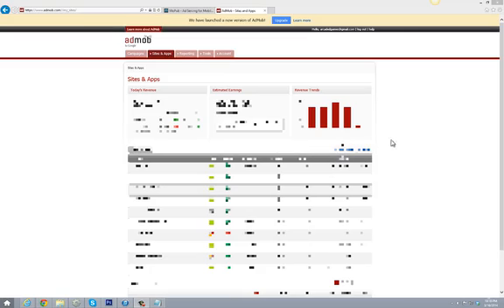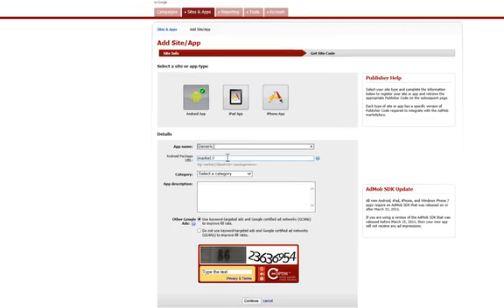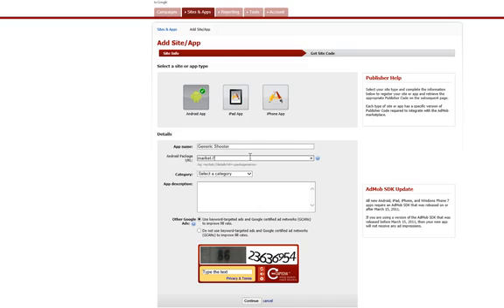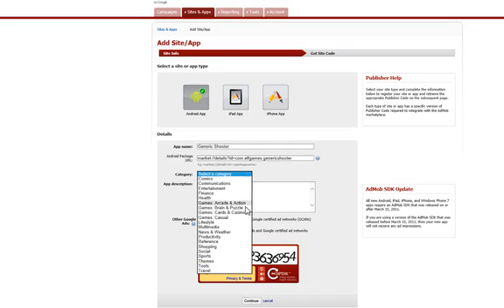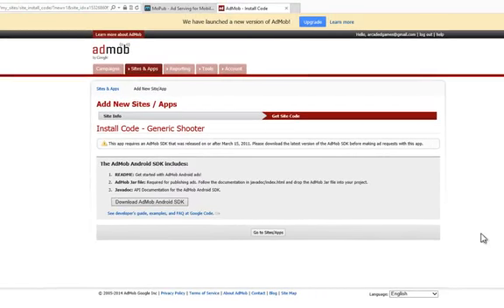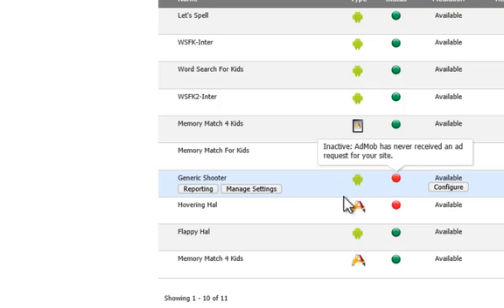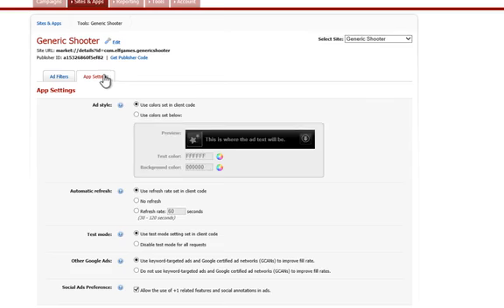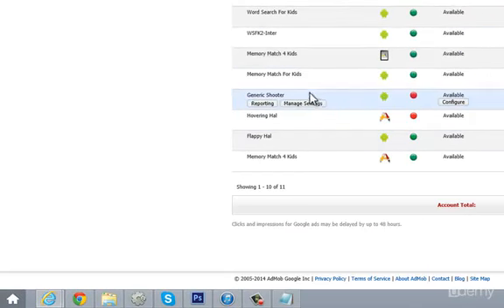Mobile Monetization : 5 Setting up AdMob Learn to monetize your mobile Project